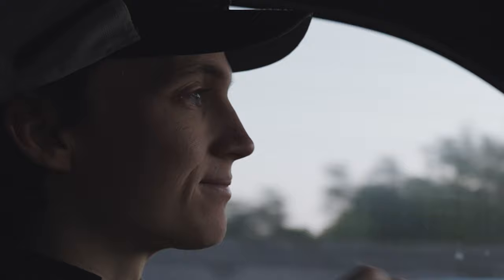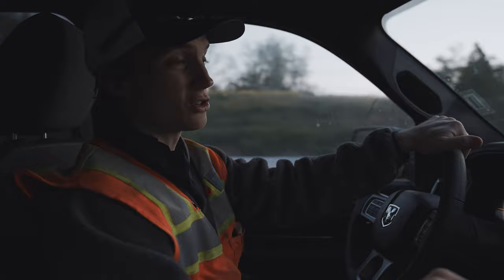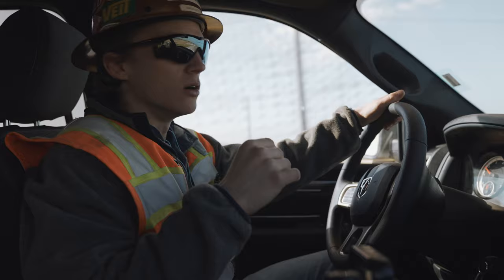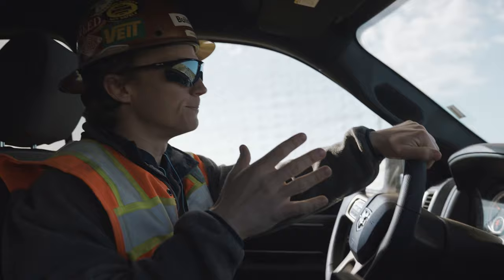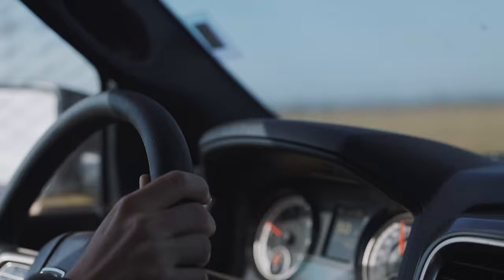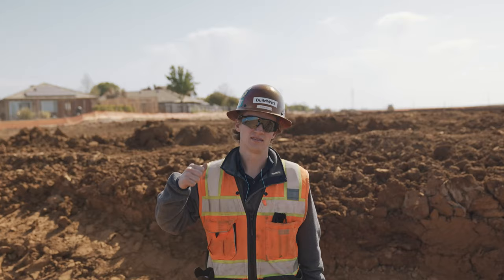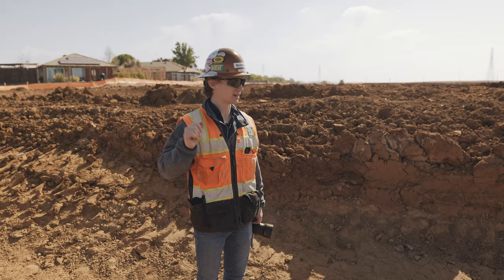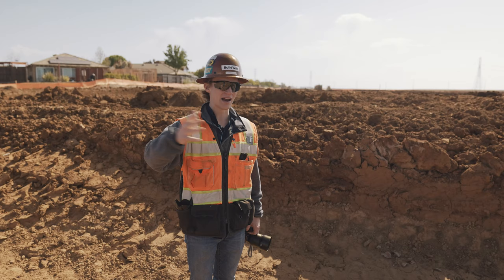Seeing Two CAT 390s on the Same Cut | The BuildWitt Vlog Episode 5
On this episode of the BuildWitt Vlog, we visited with Independent Construction, a large contractor out of California that happened to have two 390s on the same cut. What a hoot.